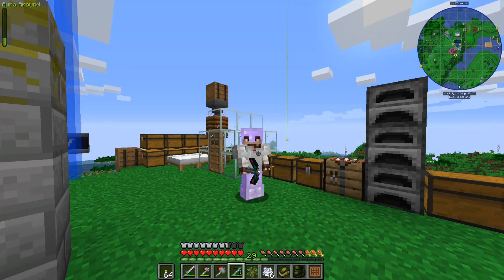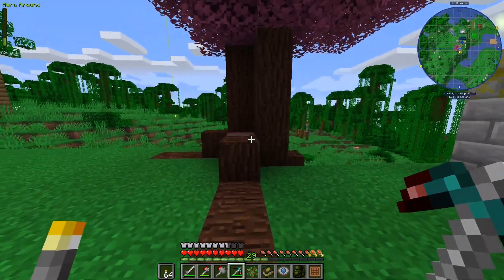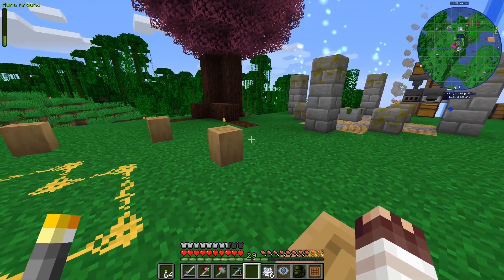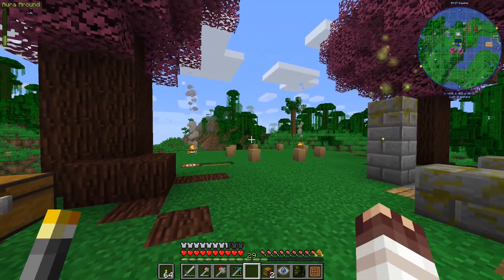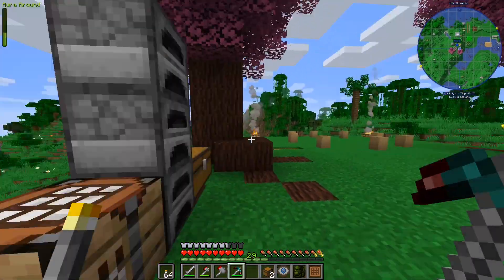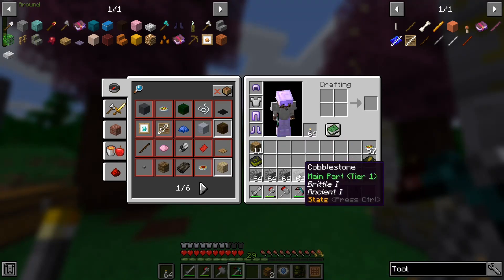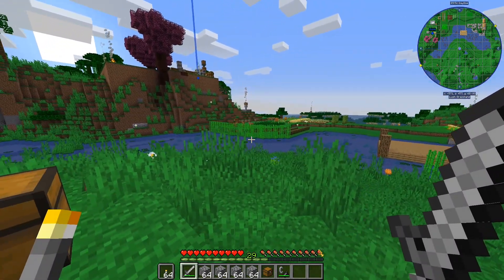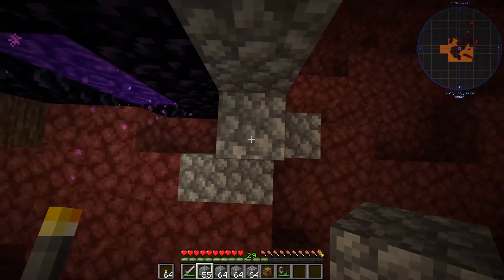Let's Play Modded Minecraft ep 11 HR New Beginnings . Aura deficit, fixed then to the Nether.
What a mod pack, HR : New Beginnings. It ticks all the boxes for me. Its a great transition from vanilla Minecraft to modded. An Aura issue has happened, Needed to fix that then off to the Nether.

Unfortunately in my haste I miss numbered the videos. Missing number 2 altogether. My apologies, so rather than renumbering all which is what I thought about doing, I will be leaving as is to prevent confusion as to what video you have seen. Hope that's ok.

If you wish to play along, the seed is 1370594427.